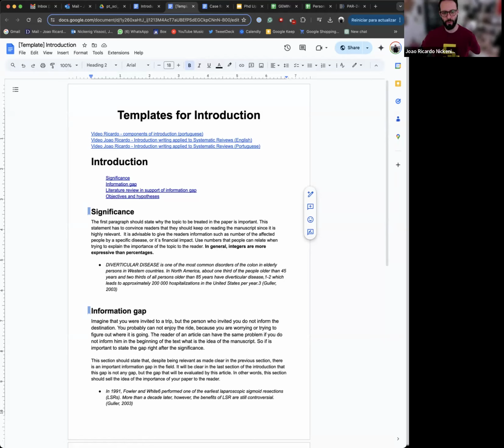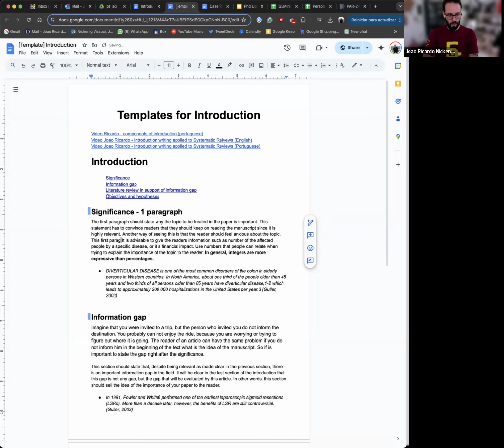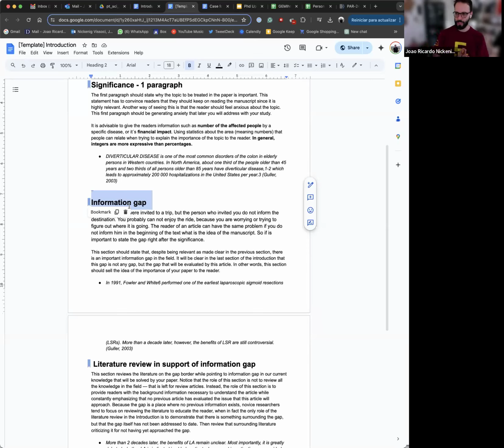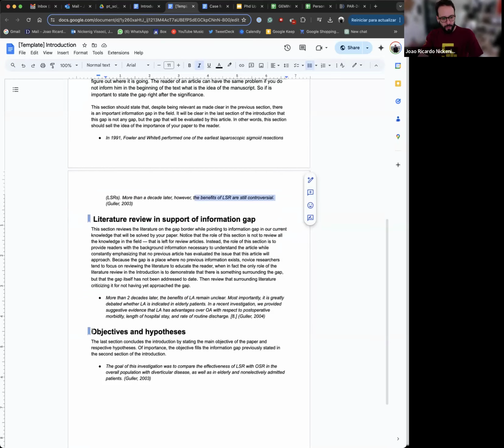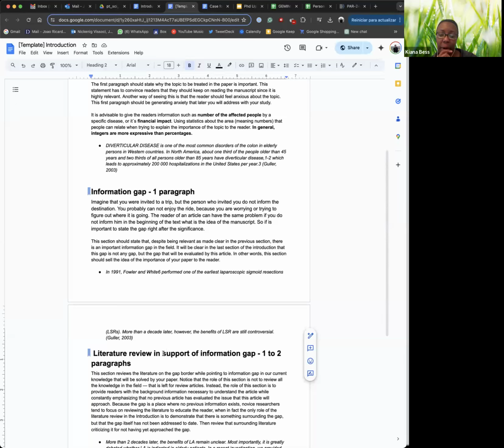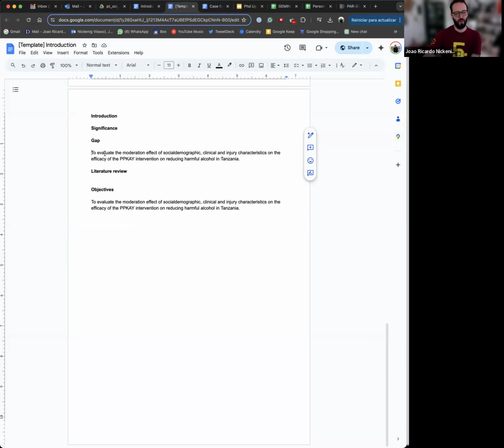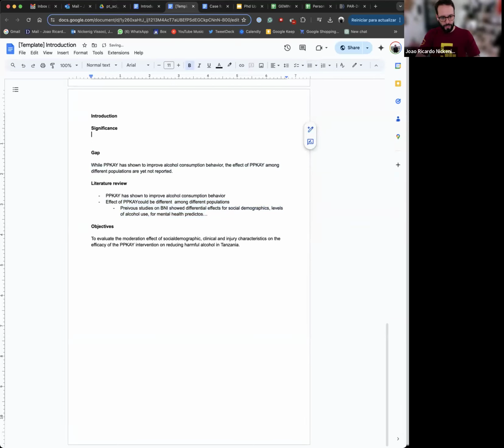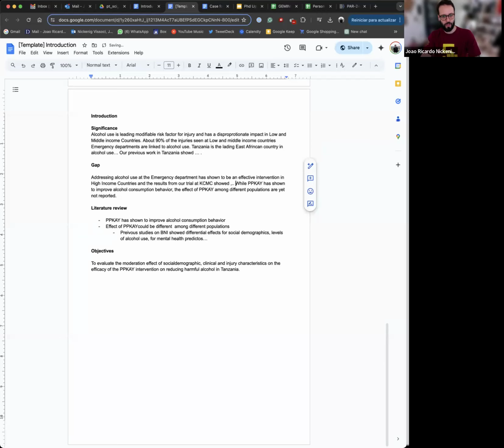Template for writing introductions - GEMINI Data Science call, August 13, 2024